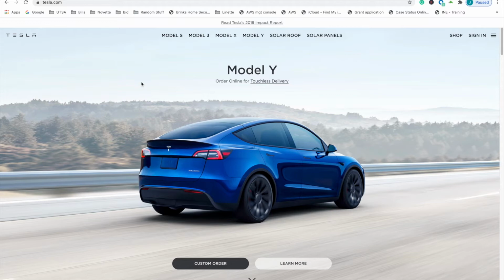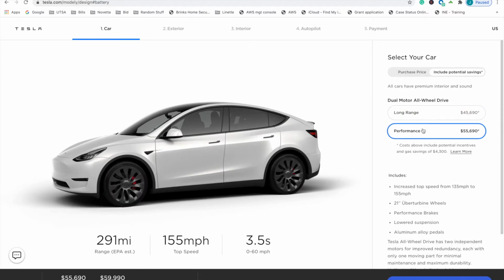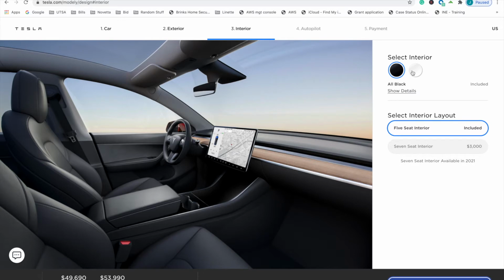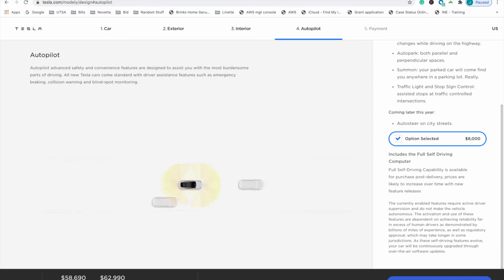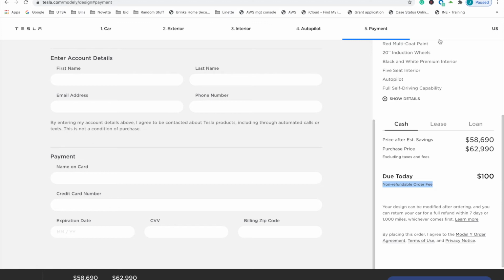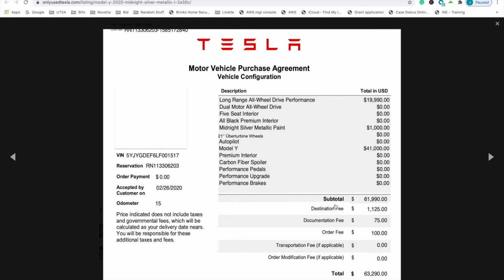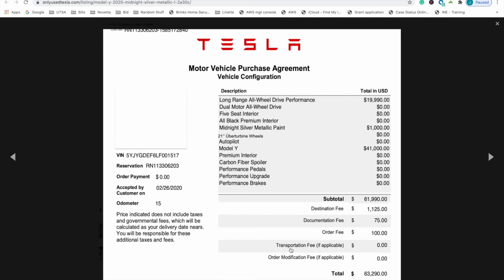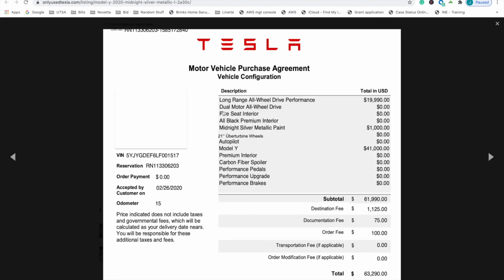How Much Does a Tesla Really Cost ??? what you don't know